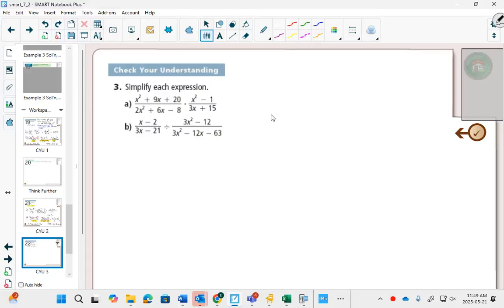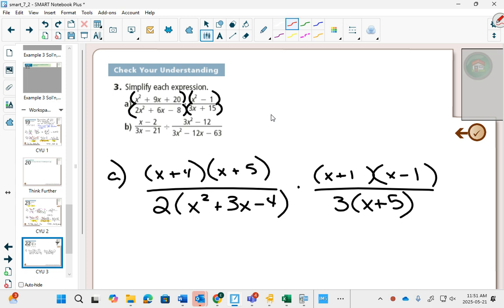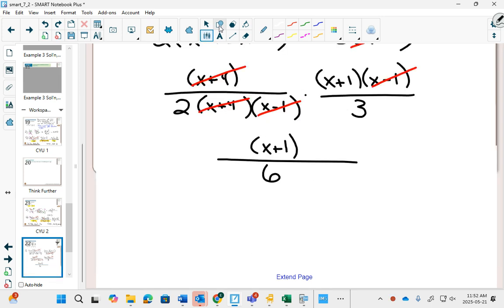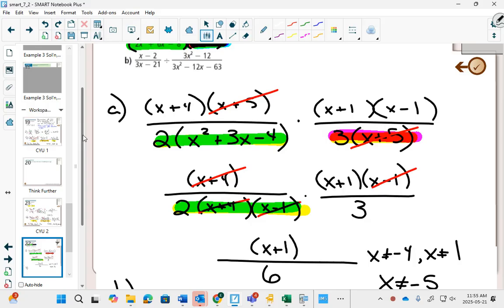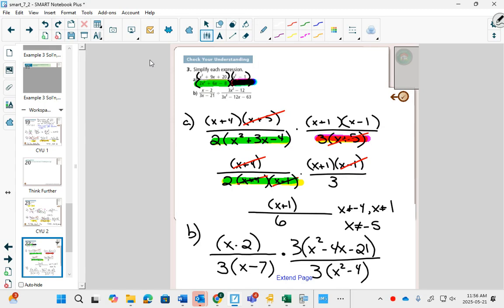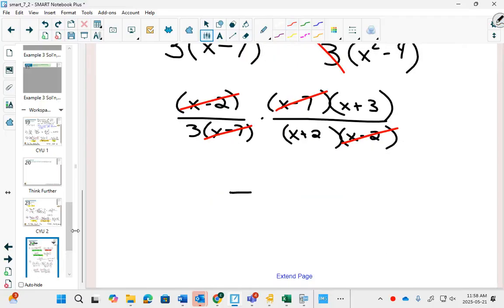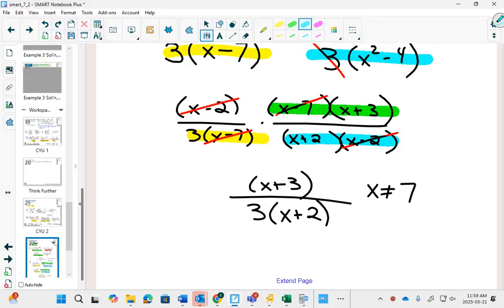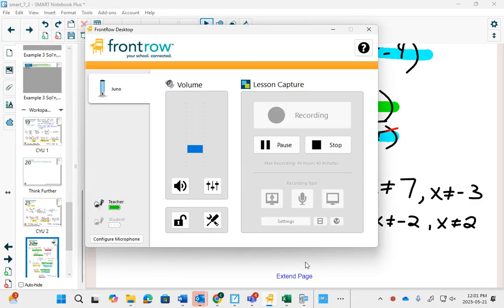30SP P3 7 2 Example 3